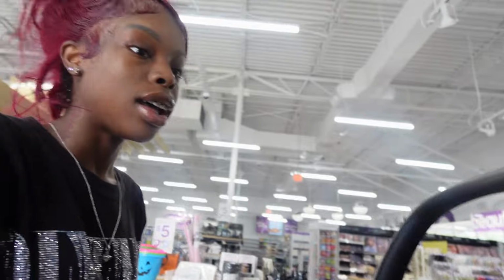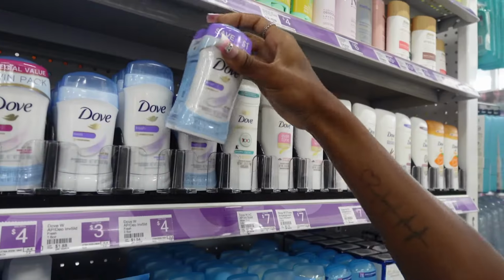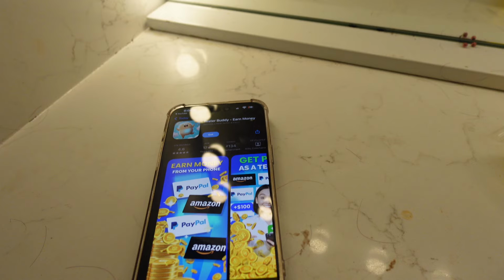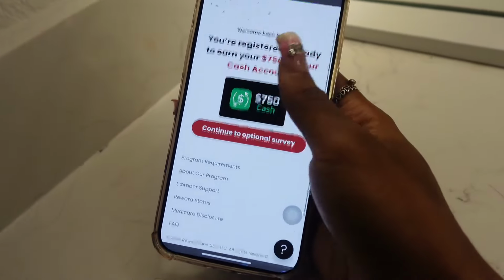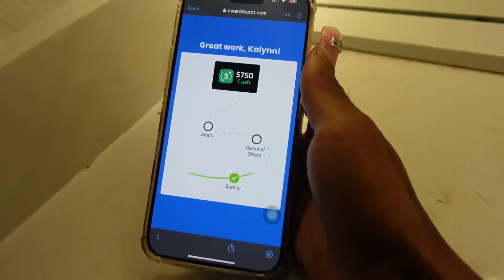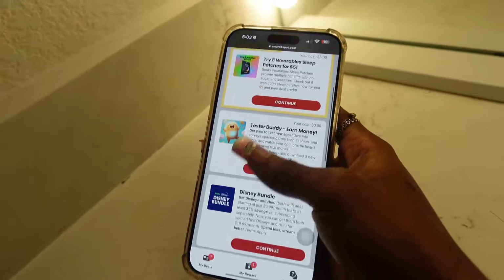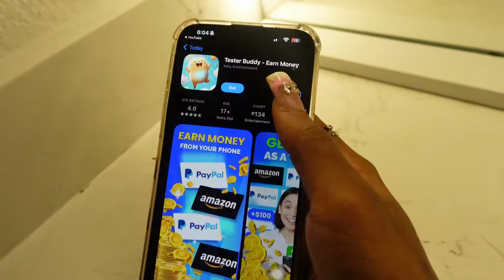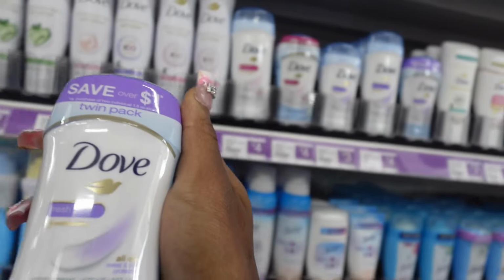SLIPPERY FLOOR PRANK ON RELL ( EXTREMELY FUNNNY)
MY MOMMY MORNING ROUTINE..

( CLICK LINK ⬆️

More content will be uploaded !🐒